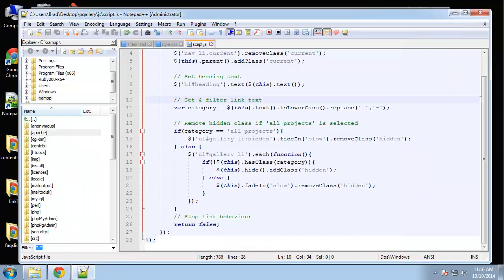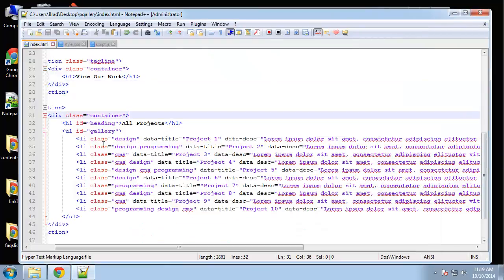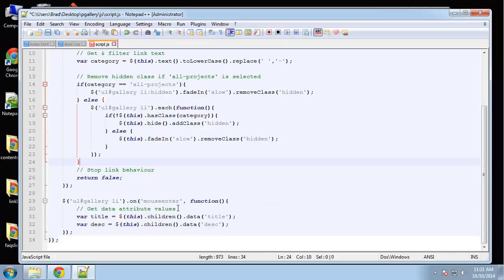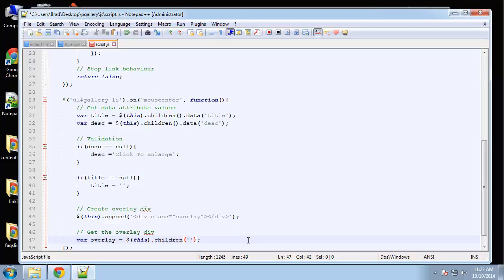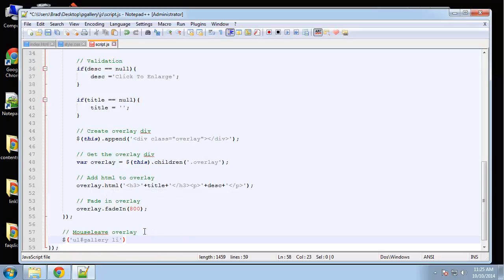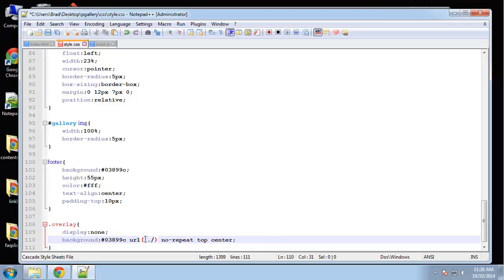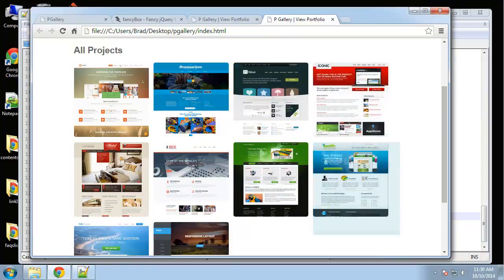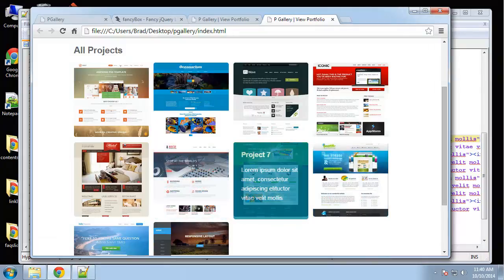Learn how to create a responsive image gallery using jQuery Part 4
Learn how to add the overlay effect on images in this short video.